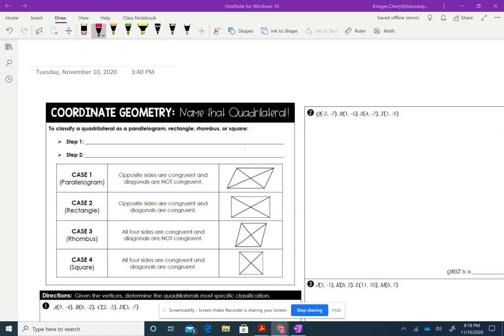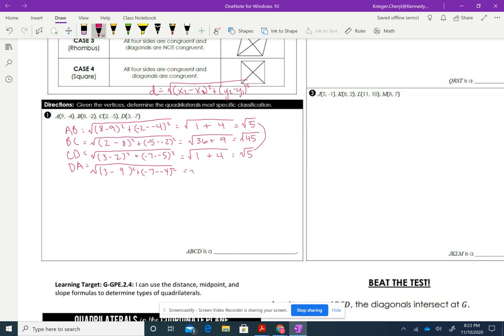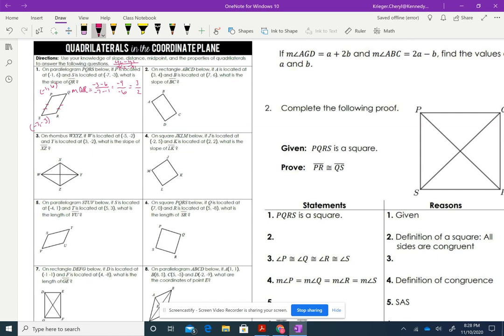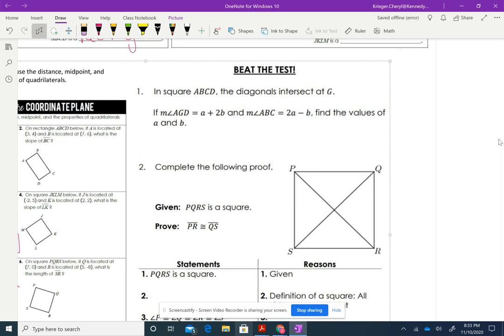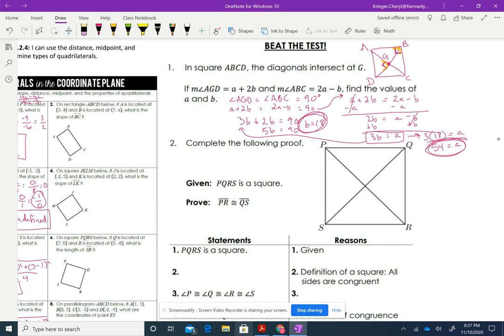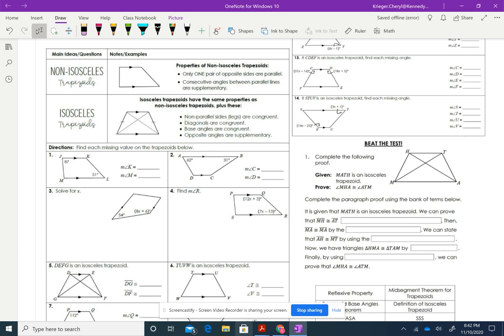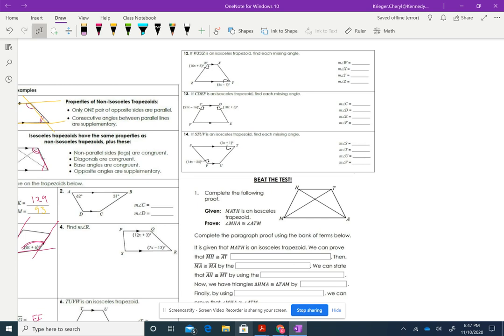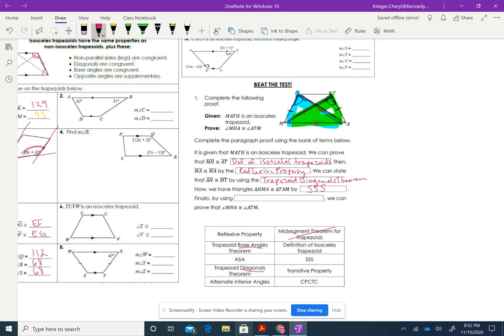Geo Homework: Week 12: Tuesday